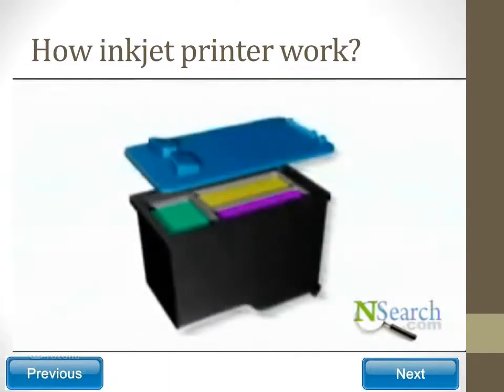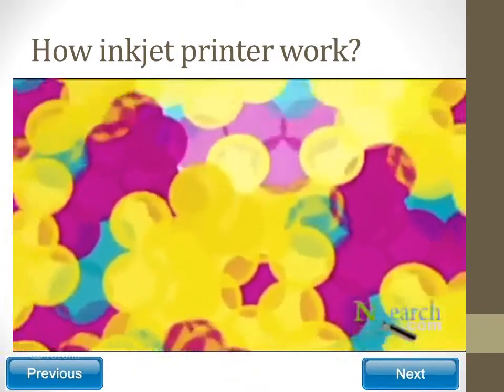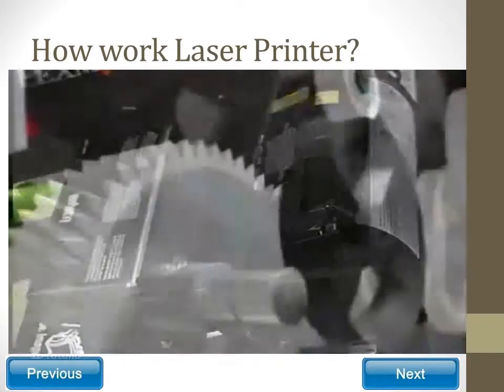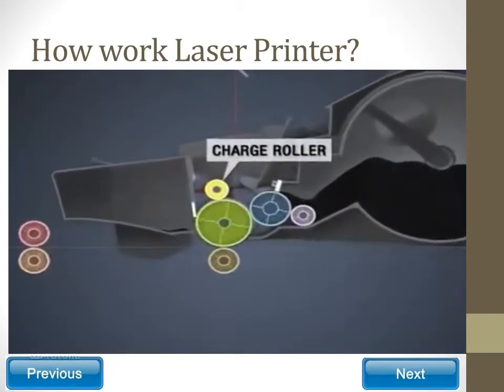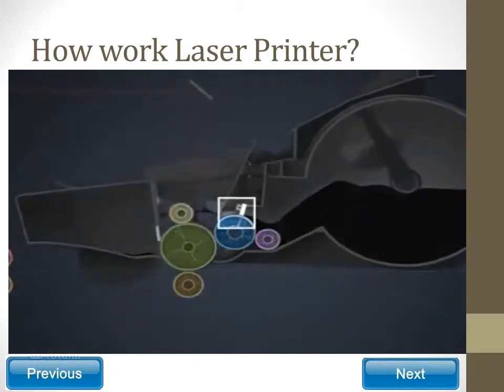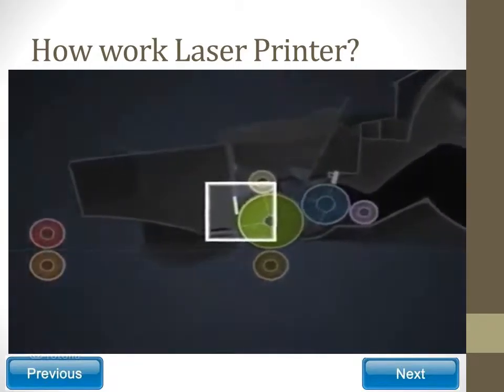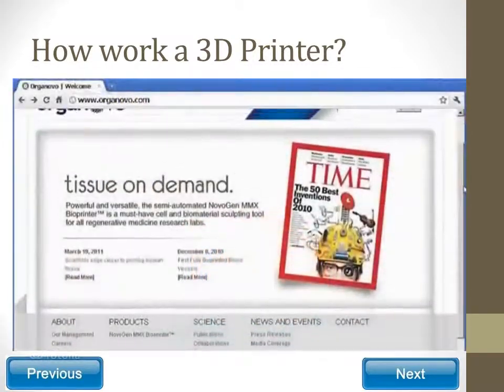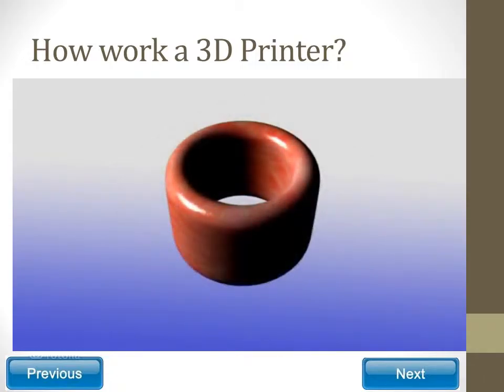What is Printer and How work Printer? by AAYATULLA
techaayatulla Dot Matrix Printers
Ink Jet Printers
Laser Printers
Plotters
3D Printers